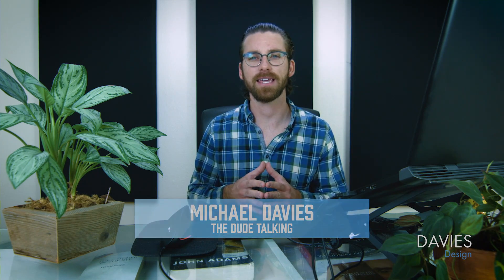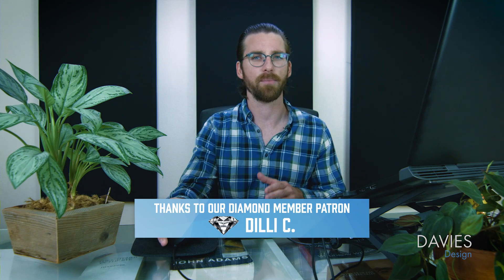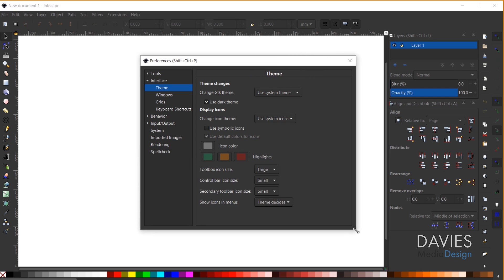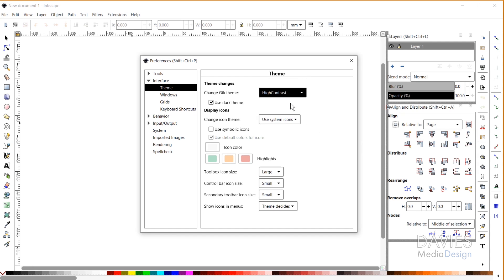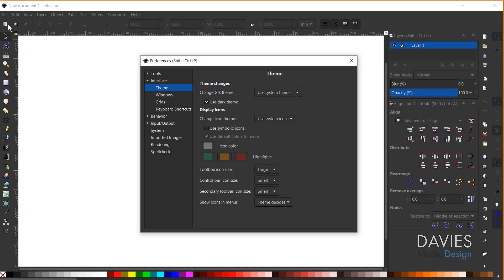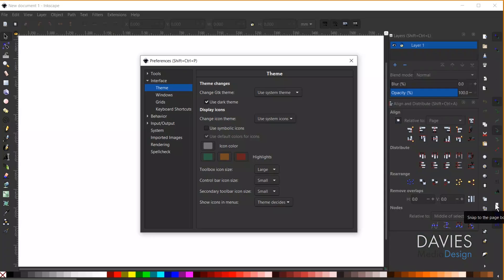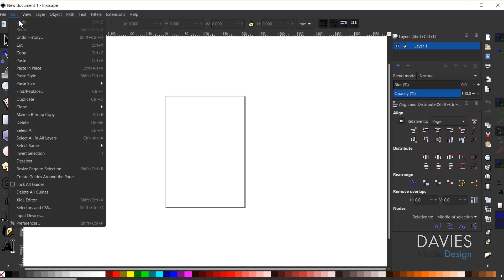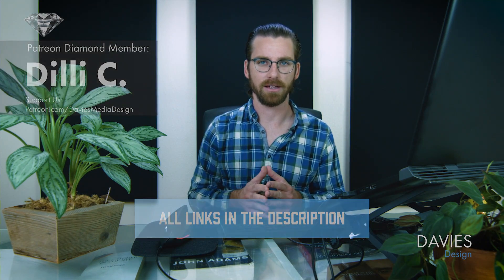Set Inkscape Dark Theme Without a Plugin (Inkscape 1.0)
The Inkscape team recently released a brand-new version - Inkscape 1.0. With this new release comes the highly anticipated Dark Theme option! In other words, you can now change your Inkscape theme and icon settings directly within GIMP - no plugin required!

Read the Updated Help Article on Setting Up the Inkscape 1.0 Dark Theme:

Dilli Contradiction

BashMurals
commodore256
Jamie Fraser

Stephanie Paynter
Lisa Claar
Galvane